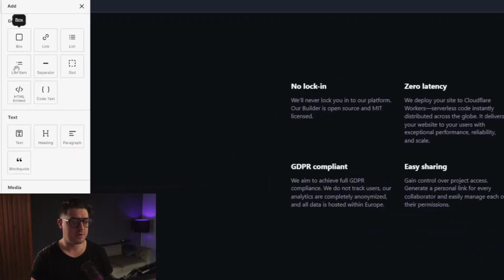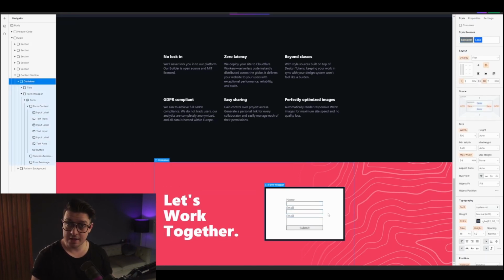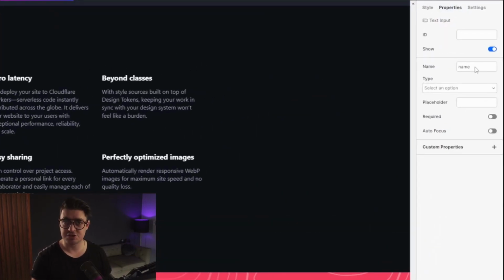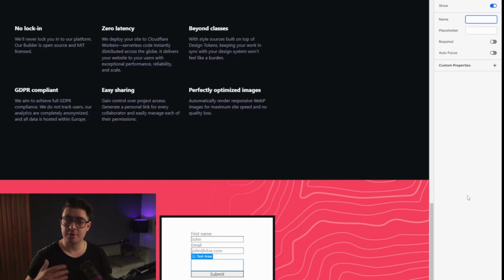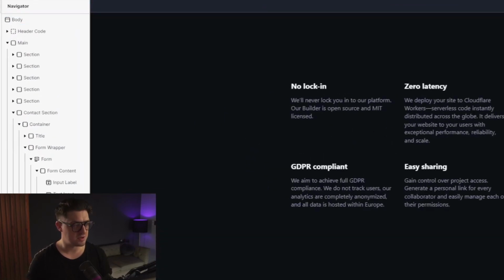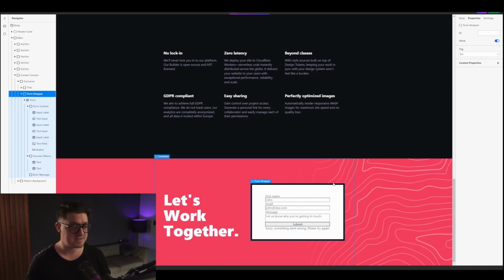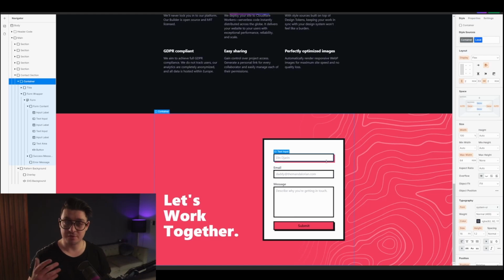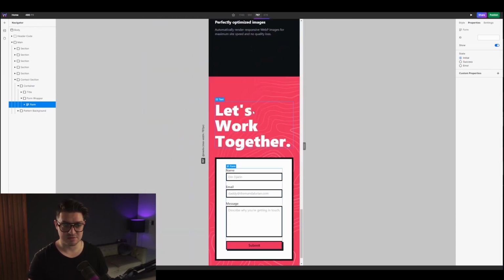Building Effective Contact Forms Using Form Components In Webstudio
Learn how to create forms on your website with Webstudio